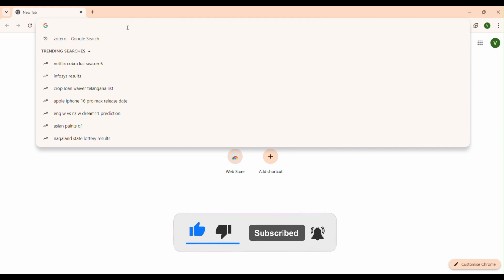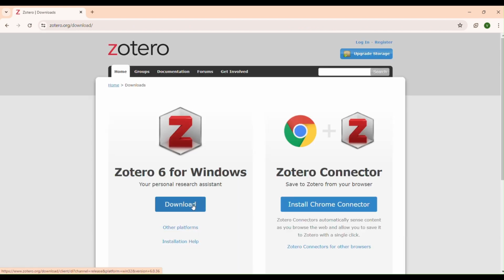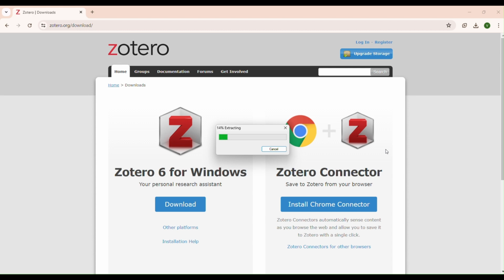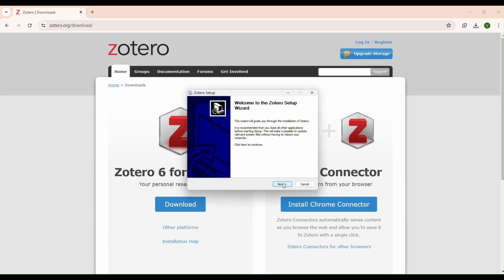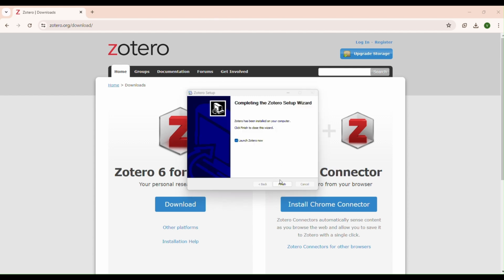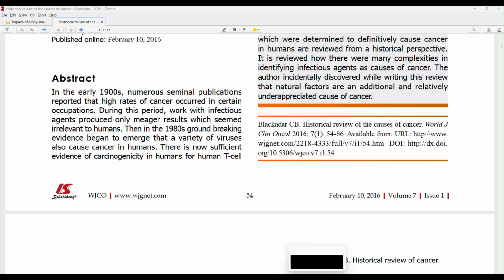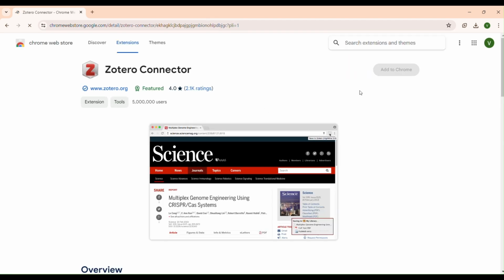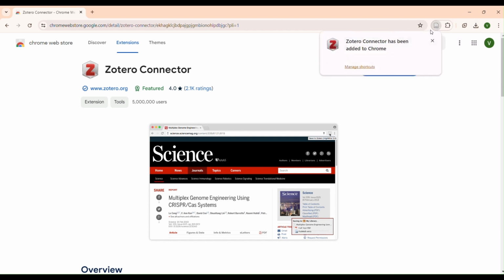How to install Zotero Reference Manager in Windows | How to install Zotero and connector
This video provides a comprehensive guide for beginners on installing Zotero, including the browser connector and Word integration. It covers every step from downloading the software to setting it up for use in managing references and citations.